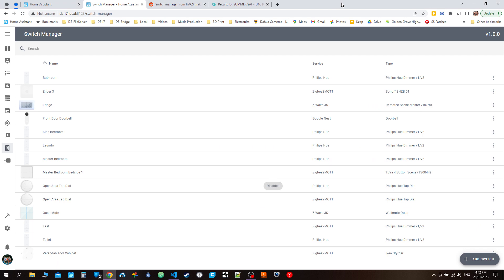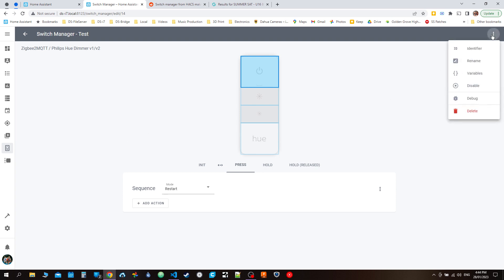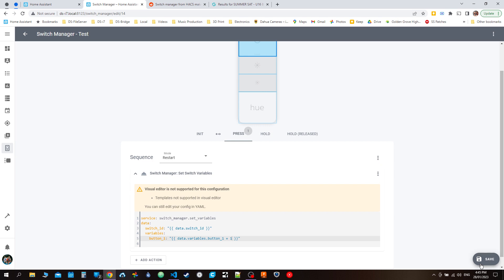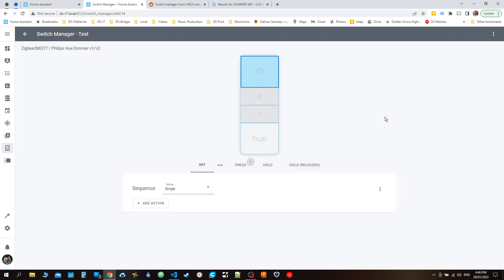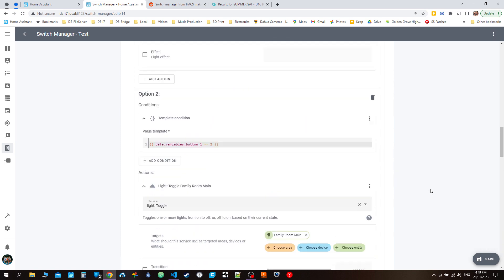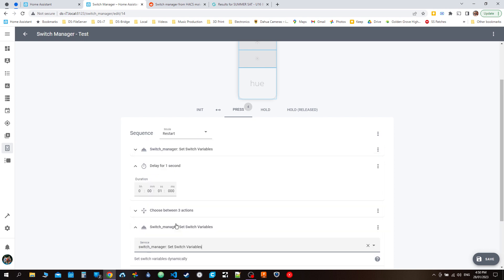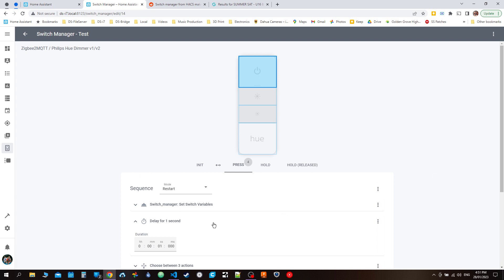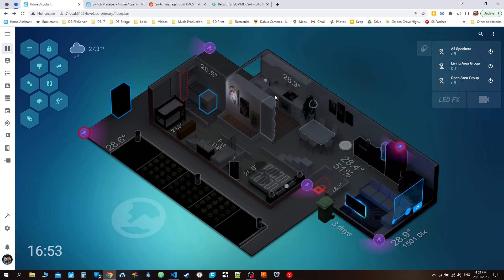Home Assistant - Switch Manager Emulate Multiple Button Presses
Following on from the Switch Manager introduction video, I have decided to demonstrate how to emulate multiple button presses for devices that don't natively support it just through the sequence.

* I do also want to point out that I notice it doesn't have the right color space or something that was originally used in the OBS recording, after editing it has some darker areas or even some brighter areas than what I see on my screen (the floorplan is noticably darker). This is frustrating but I will hopefully nail it down soon and I think it has something to do with the color space but I honestly don't know.

Making video's of tutorials and creating modules/integration etc takes alot of time and I enjoy providing these to the community for free. But if you feel like you want to donate to help motivate and justify my time to help and provide these videos and integrations then I am more than happy to accept any donation.